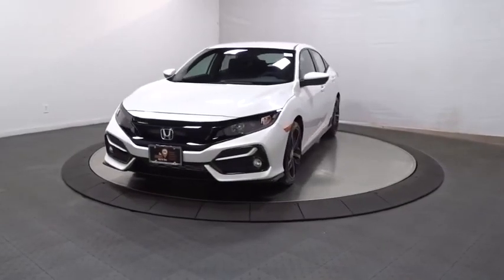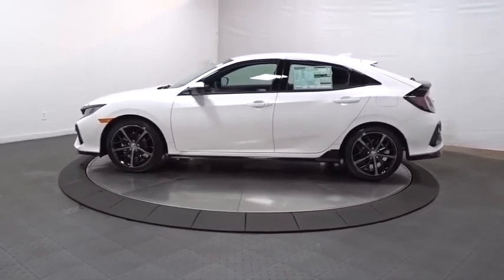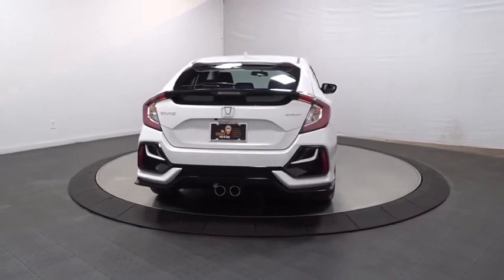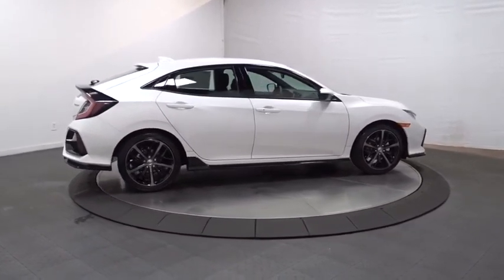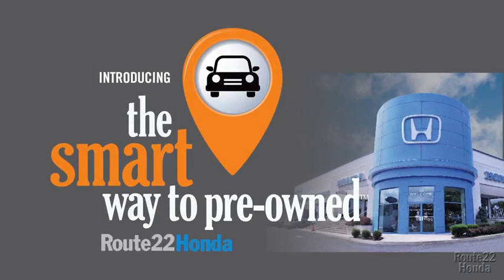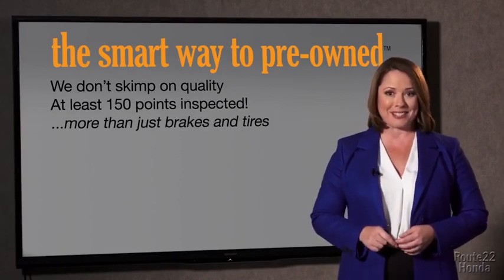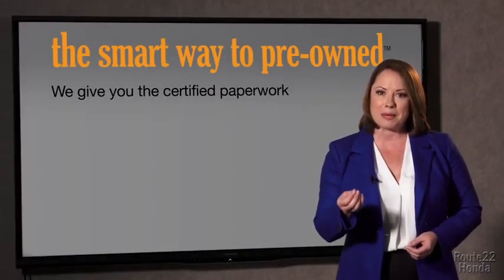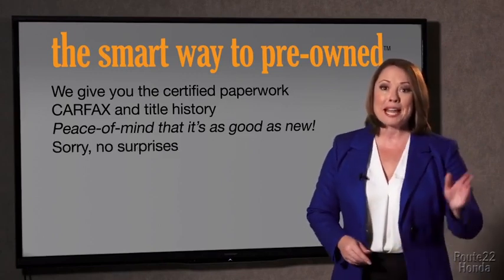2021 Honda Civic Hatchback Hillside, Newark, Union, Elizabeth, Springfield, NJ 215238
2021 Honda Civic Hatchback available in Hillside, New Jersey at Route 22 Honda. Servicing the Newark, Union, Elizabeth, Springfield, NJ area.
2021 Honda Civic Hatchback Sport - Stock#: 215238 - VIN#: SHHFK7H40MU401591

The Smart Way To Buy! Are you tired of hidden fees and bogus rates ruining your search process? Now there's a way to avoid all of the nonsense. Introducing the smart way to buy from Route 22 Auto's. The advantages of the smart way to buy are endless. There is no pressure throughout your search. You can finally feel at ease when purchasing a car. Since there are no hidden fees, there are no surprises or gimmicks revealed when you finally make a decision. Route 22 Autos salespeople are direct and value your time, so there is no back and forth or confusion. They know it's necessary for you to feel comfortable during the buying process and want to be trusted. The smart way to buy is smart for a reason. The team at Route 22 Auto's does Internet research every day to discover the right price for you. They make sure to look at competitors' pricing and numbers from industry experts so you can feel confident that you're getting the best offer possible. The main factors that contribute to your final cost are market value, product availability, days' supply in the market and the product age, color and equipment. It's easy to feel secure with the smart way to buy. Why spend more money than you have to? This Honda Civic Hatchback will help you keep the extra money you'd normally spend on gas. You've found the one you've been looking for. Your dream car. The Honda Civic Hatchback Sport will provide you with everything you have always wanted in a car -- Quality, Reliability, and Character. There is no reason why you shouldn't buy this Honda Civic Hatchback Sport. It is incomparable for the price and quality.
Radio: 180-Watt Audio System w/8 Speakers -inc: 7-inch display w/high-resolution electrostatic touch-screen, knob and hard keys for primary controls and customizable feature settings, Bluetooth HandsFreeLink, Bluetooth streaming audio, Radio Data System (RDS), speed-sensitive volume compensation (SVC), 1.0-amp USB audio interface port in front console, HondaLink, Apple CarPlay integration, Android Auto integration, illuminated steering wheel-mounted controls and fin-type roof-mounted antenna,2 LCD Monitors In The Front,AM/FM Stereo w/Seek-Scan, Clock and Voice Activation,Clearcoat Paint,Fixed Rear Window w/Fixed Interval Wiper, Heated Wiper Park and Defroster,Liftgate Rear Cargo Access,Body-Colored Rear Bumper,Lip Spoiler,Wheels w/Machined w/Painted Accents Accents,Front Fog Lamps,Black Side Windows Trim and Black Front Windshield Trim,Light Tinted Glass,Tailgate/Rear Door Lock Included w/Power Door Locks,Fully Automatic Projector Beam Halogen Daytime Running Auto High-Beam Headlamps w/Delay-Off,Black Grille,Rocker Panel Extensions,Tires: 235/40R18 91W AS,Body-Colored Power Side Mirrors w/Manual Folding,Body-Colored Front Bumper,Steel Spare Wheel,Body-Colored Door Handles,Fixed Interval Wipers,Compact Spare Tire Mounted Inside Under Cargo,Fully Galvanized Steel Panels,Wheels: 18 Alloy,Digital/Analog Display,Remote Keyless Entry w/Integrated Key Transmitter, Illuminated Entry and Panic Button,Engine Immobilizer,Cargo Space Lights,Leather/Metal-Look Gear Shifter Material,Power 1st Row Windows w/Driver And Passenger 1-Touch Up/Down,4-Way Passenger Seat -inc: Manual Recline and Fore/Aft Movement,Full Floor Console w/Covered Storage and 1 12V DC Power Outlet,60-40 Folding Bench Front Facing Fold Forward Seatback Rear Seat,Carpet Floor Trim,Front Bucket Seats -inc: driver's seat w/manual height adjustment and adjustable head restraints,Outside Temp Gauge,Rear Cupholder,Cruise Control w/Steering Wheel Controls,Instrument Panel Bin, Driver / Passenger And Rear Door Bins,Distance Pacing w/Traffic Stop-Go,Power Door Locks w/Autolock Feature,Air Filtration,Compass,Delayed Accessory Power,Automatic Air Conditioning,Remote Releases -Inc: Power Cargo Access,Fade-To-Off Interior Lighting,Roll-Up Cargo Cover,Valet Function,Driver And Passenger Visor Vanity Mirrors w/Driver And Passenger Auxiliary Mirror,Trip Computer,Power Rear Windows,Day-Night Rearview Mirror,Sliding Front Center Armrest and Rear Center Armrest,Gauges -inc: Speedometer, Odometer, Engine Coolant Temp, Tachometer, Turbo/Supercharger Boost, Trip Odometer and Trip Computer,Systems Monitor,1 12V DC Power Outlet,Seats w/Cloth Back Material,Leather/Metal-Look Steering Wheel,Power Fuel Flap Locking Type,HVAC -inc: Underseat Ducts,Proximity Key For Doors And Push Button Start,FOB Controls -inc: Cargo Access and Remote Engine Start,Glove Box,Interior Trim -inc: Metal-Look Instrument Panel Insert, Metal-Look Door Panel Insert and Metal-